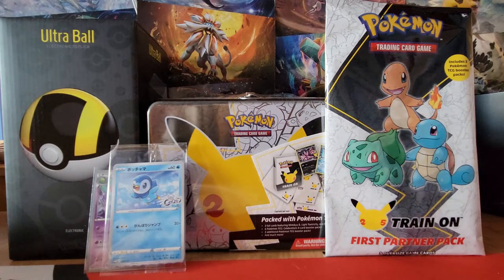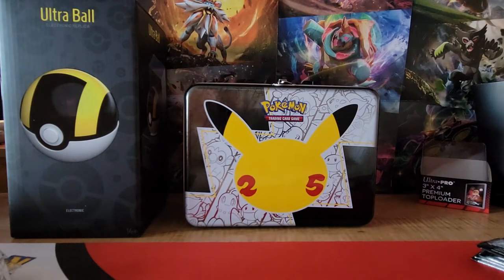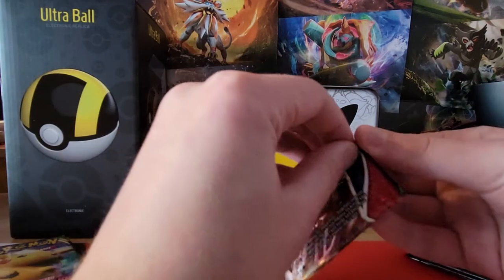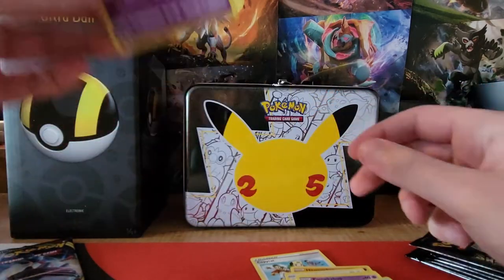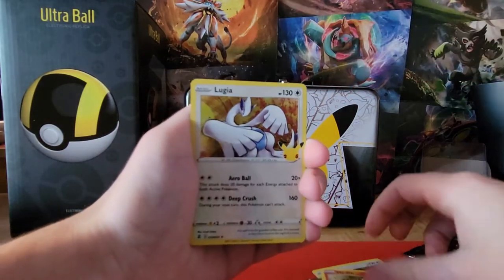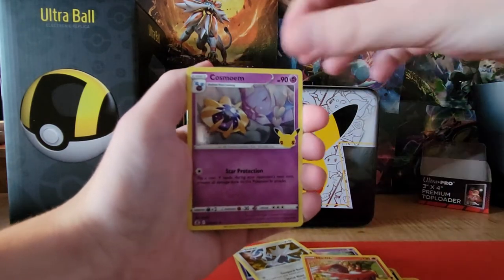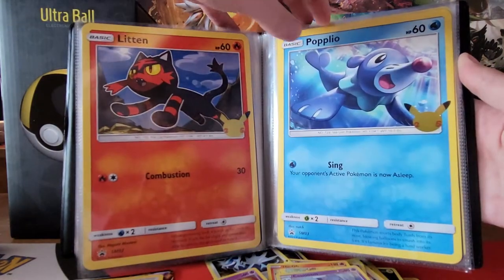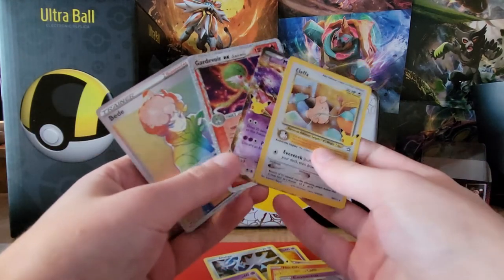Celebrations Collector Chest and Kanto FPP Opening!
Opening the Celebrations Collector chest and the promos that come with it, the Kanto First Partner Pack, the new real-life Ultra Ball from The Wand Company, and the Japanese Piplup promo card!